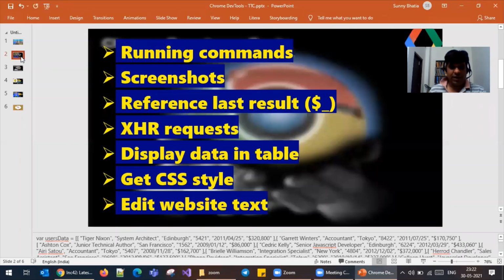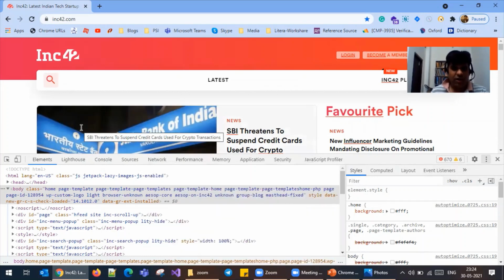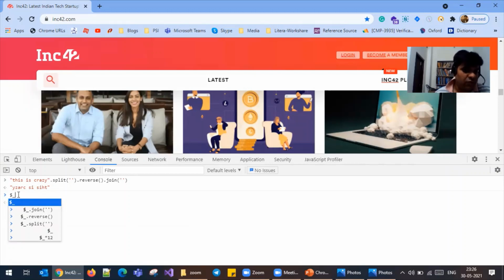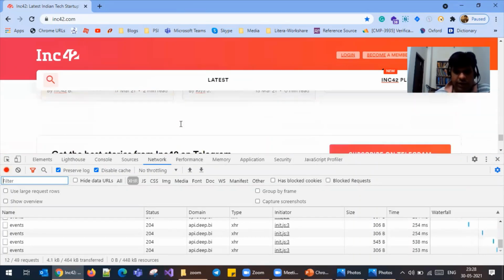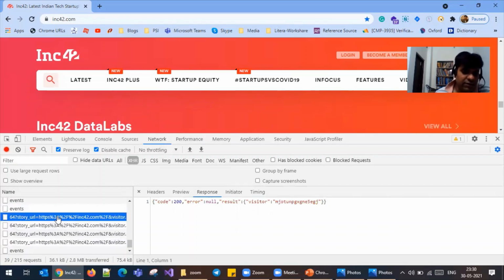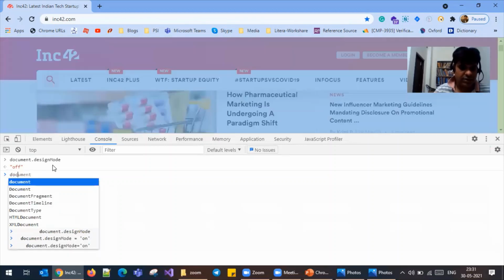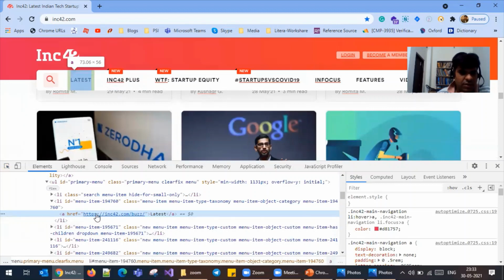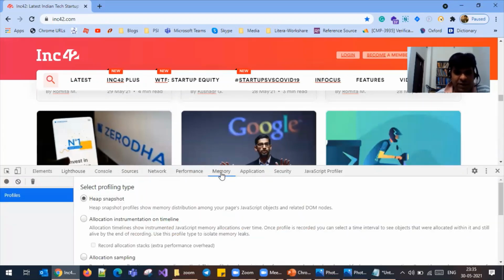Testing Tales - Stories that inspire E11 ft. Sunny Bhatia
Sunny Bhatia has 9+ years of IT work experience having perfect blend of teams handling, stakeholders communication and skilled in software testing.

He is analytically thinking professional with inter-personal skills.

He loves to take up tasks, fulfill them through experience and dedication, thus contributing towards the growth & development of an customer and organization.

In this video, he is going to talk about how dev tools can help testers.